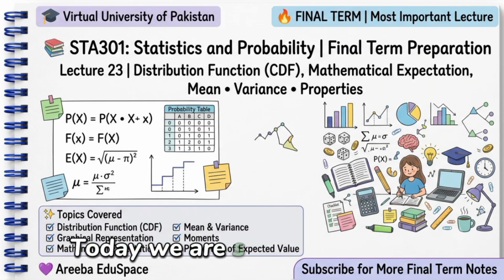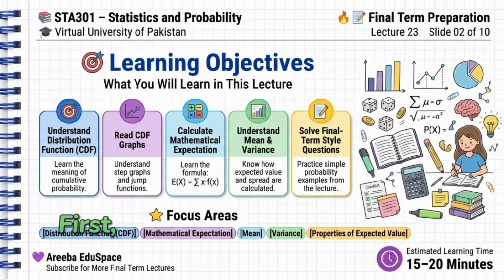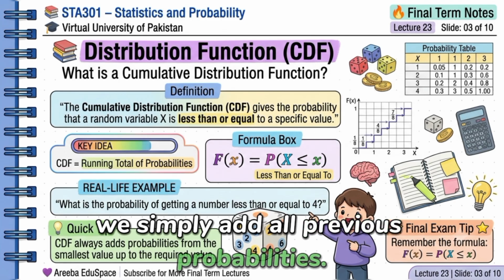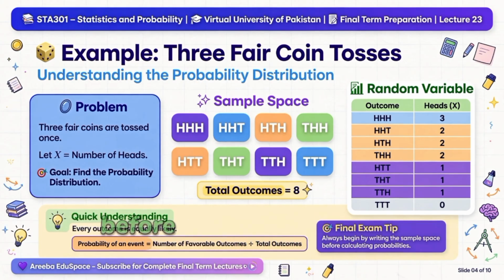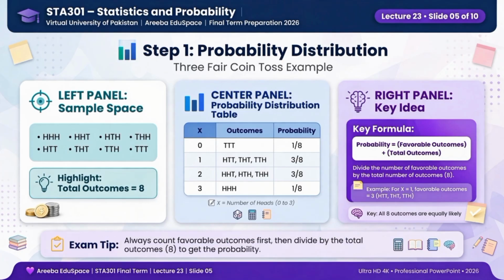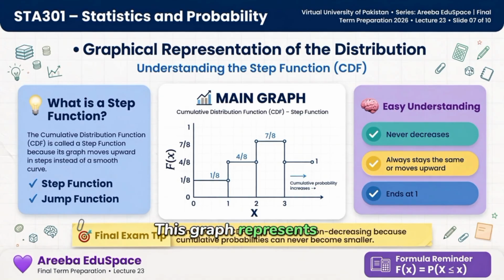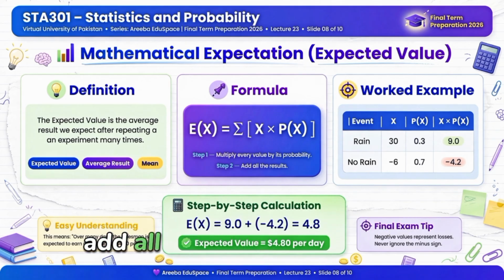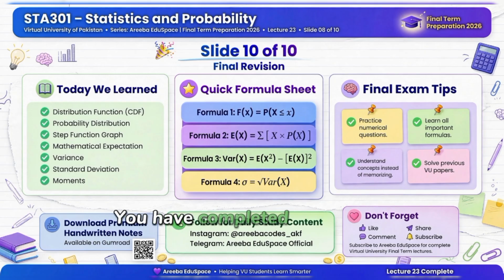STA301 Final Term Preparation | Lecture 23 Made Easy | 2026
📚 STA301 – Statistics and Probability | Virtual University of Pakistan
Welcome to Areeba EduSpace!
In this video, we explain STA301 Lecture 23 in simple and easy English for Virtual University students.
✨ Topics Covered: ✔ Distribution Function (CDF) ✔ Probability Distribution ✔ Three Coin Toss Example ✔ Random Variable ✔ Cumulative Distribution Function ✔ Graphical Representation of CDF ✔ Mathematical Expectation (Expected Value) ✔ Variance ✔ Standard Deviation ✔ Moments ✔ Final Term Important Concepts ✔ Exam Tips & Formula Revision
🎯 This lecture is specially prepared for:
Virtual University (VU) Students
Final Term Preparation 2026
Statistics Beginners
📥 Premium handwritten notes, solved MCQs and important questions are available on our platforms.
STA301
STA301 Lecture 23
STA301 Final Term
STA301 Notes
STA301 Handwritten Notes
STA301 Probability
STA301 Statistics
Distribution Function
CDF
Cumulative Distribution Function
Probability Distribution
Expected Value
Mathematical Expectation
Variance
Standard Deviation
Moments
Virtual University
Virtual University Pakistan
VU Final Term
VU Statistics
STA301 2026
Areeba EduSpace
Statistics Notes
Probability Notes
VU Lecture 23